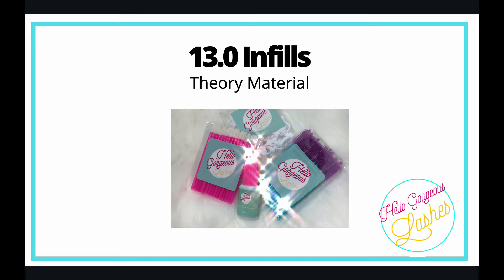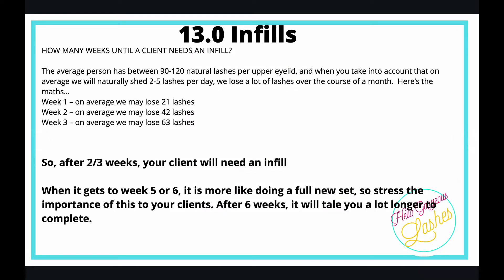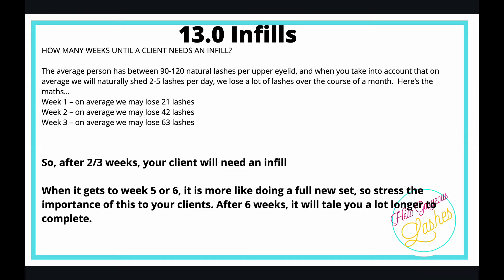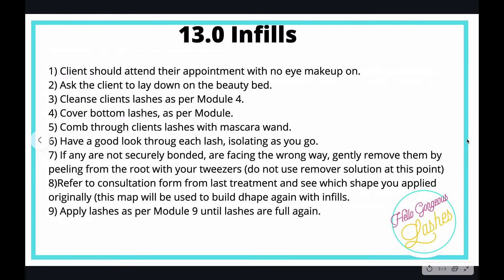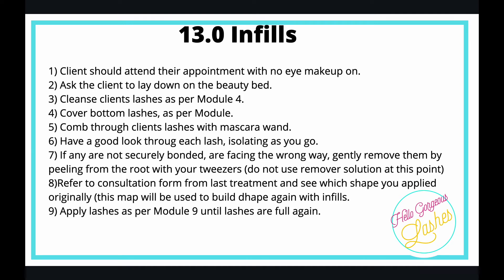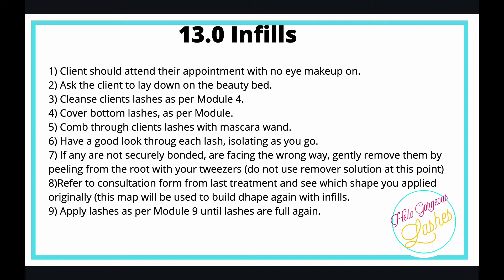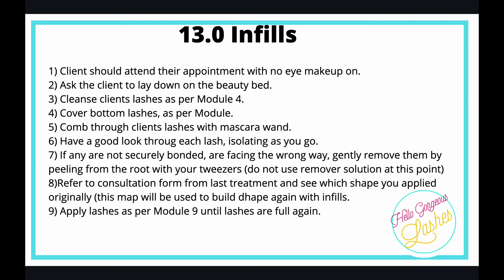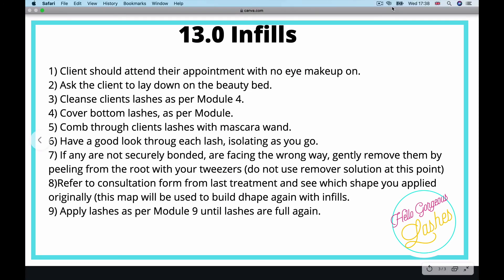Beginner Lash Extensions - Classic & Russian Volume - Lash Infills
This video is part of a series designed to be pre course study work. Please watch all videos in this series if you are attending out Classic Lashes Classroom course